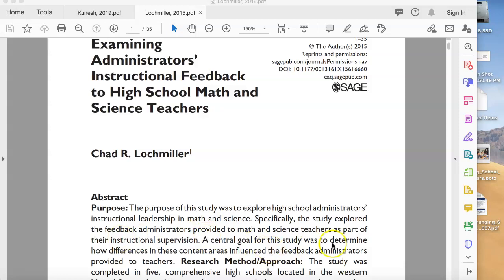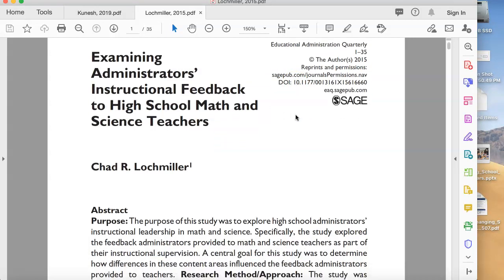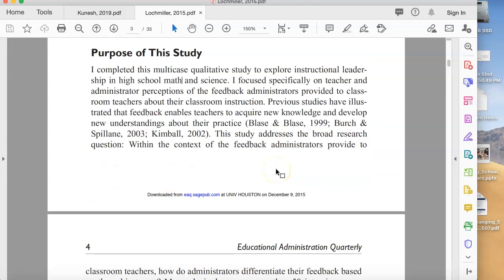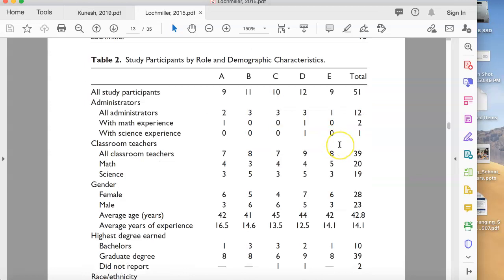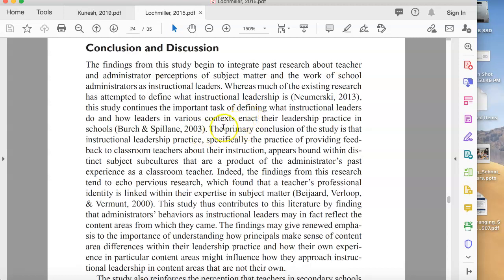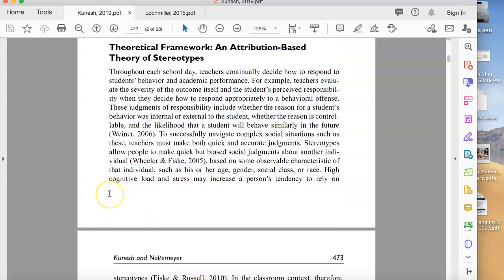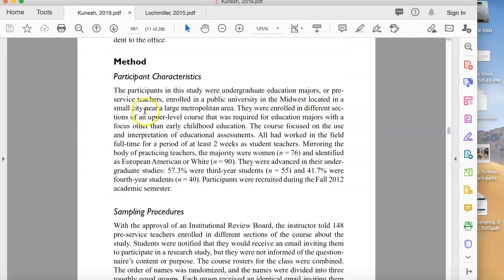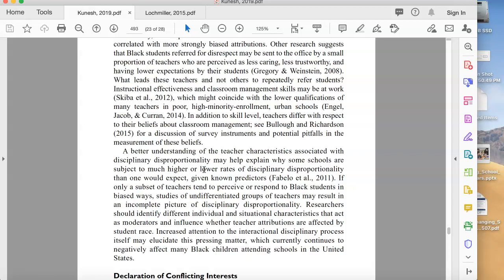How to Read an Academic Article